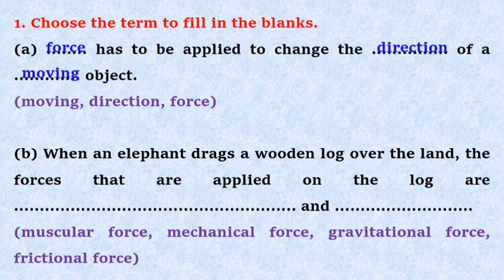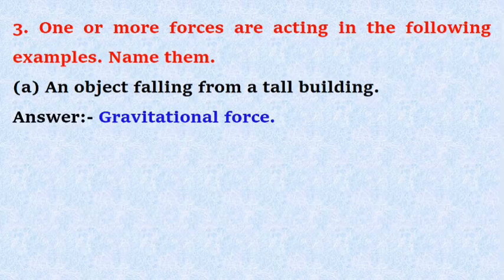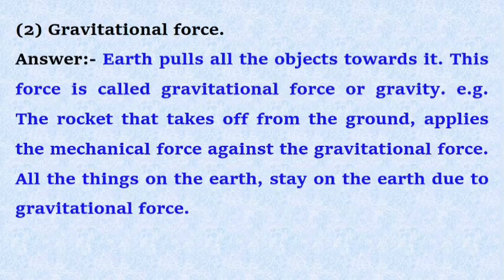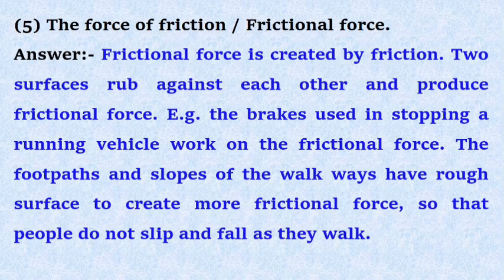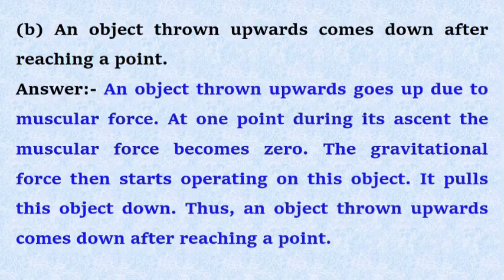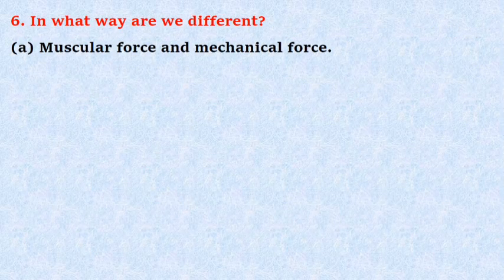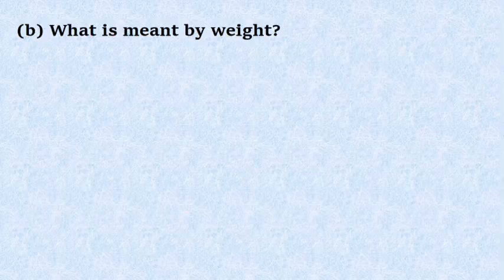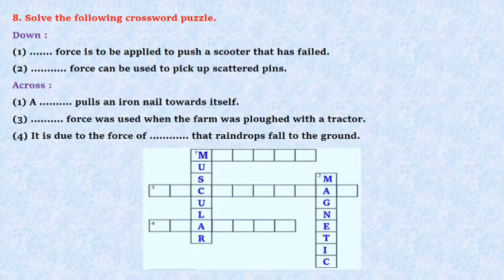force and types of force question answers class 6 science | force and types of force exercise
force and types of force class 6 questions and answers,
force and types of force exercise,
force and types of force class 6 exercise,
10 force and types of force question answer,
6th standard science force and types of force question answer,
force and type of force exercise,
force and types of force question answer,
class 6 science chapter 10 force and types of force question answer,
force and types of force class 6,